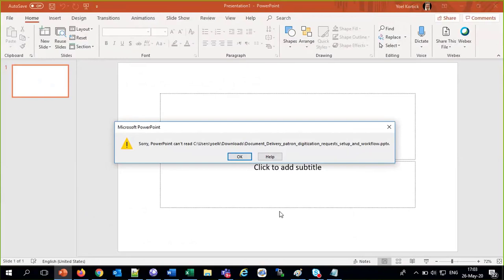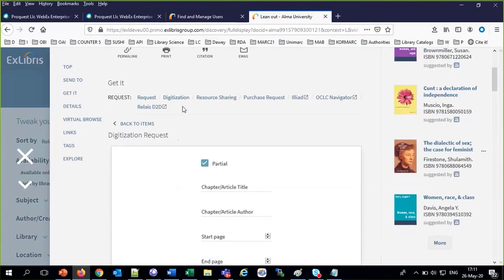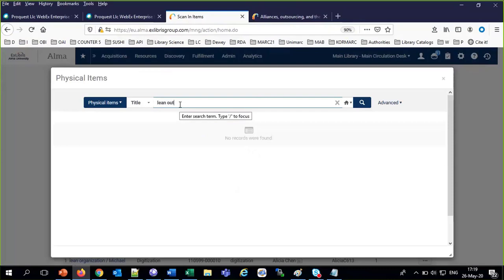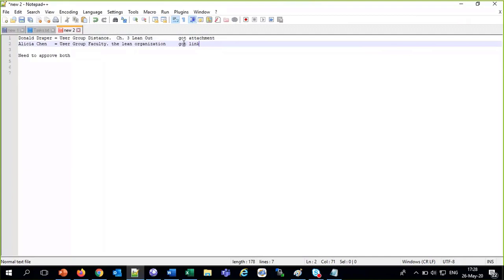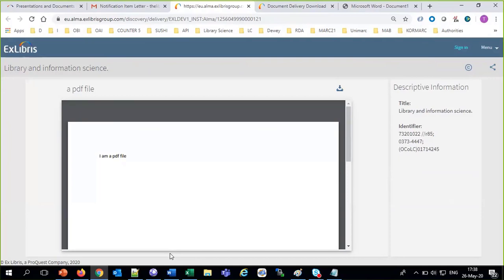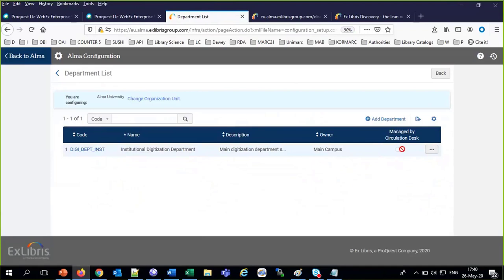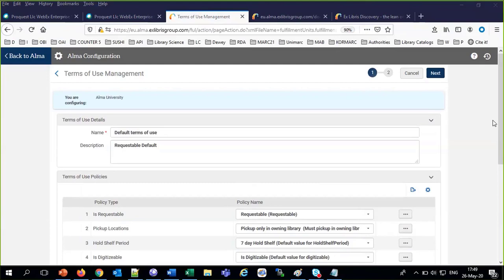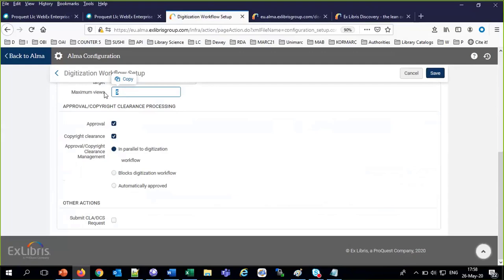Digitization Requests and Document Delivery (setup) (part 4 of 5 part webinar)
Yoel Kortick, Senior Librarian at Ex Libris, gives an overview and live demo of Digitization Requests and Document Delivery, focusing primarily on setup.  This is part 4 of a 5 part webinar series on digital inventory and digitization requests (document delivery).
This is part of the Ex Libris Knowledge Sharing Product Webinars.